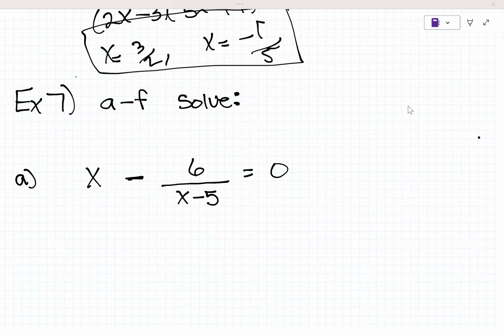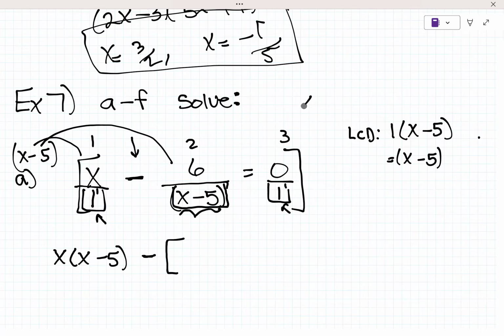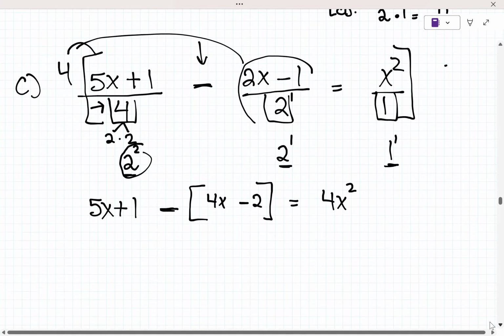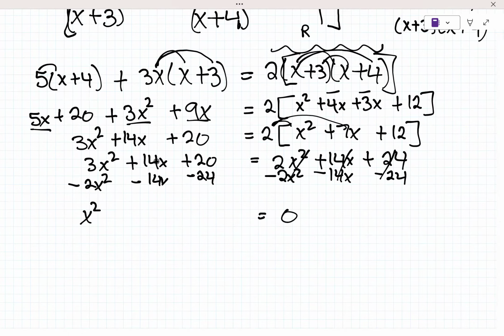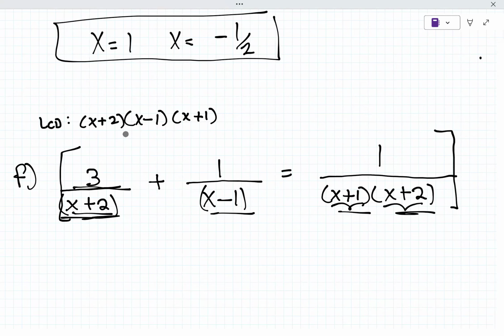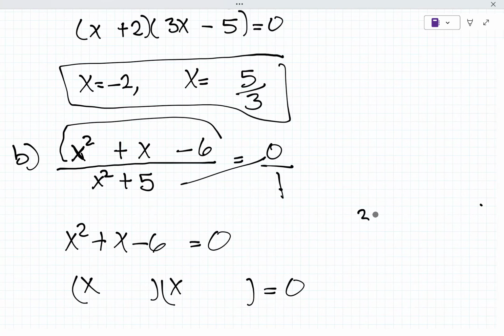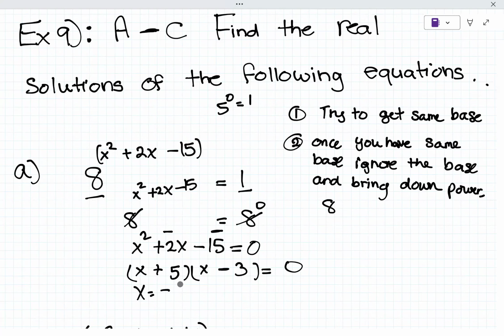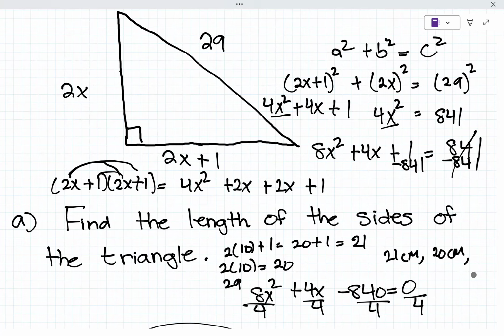A Level Math Pure 1: Part 2 Of Solving Quadratic Equations By Factorisation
This is part 2 of solving quadratic equations by factorisation.